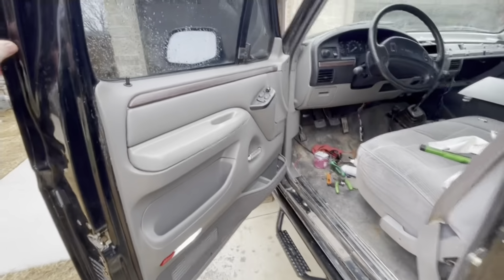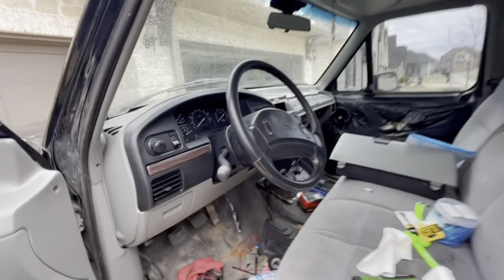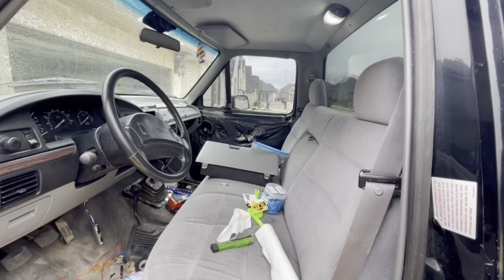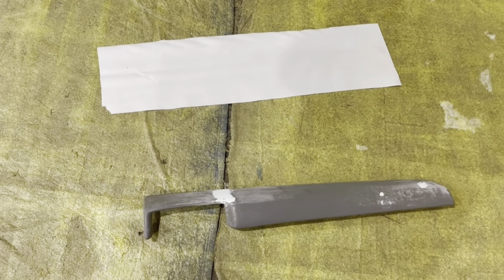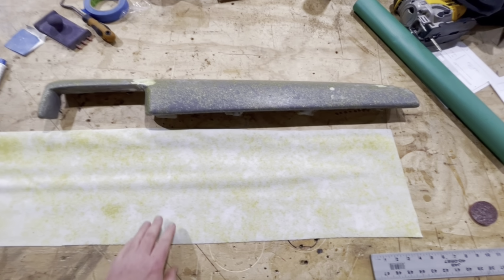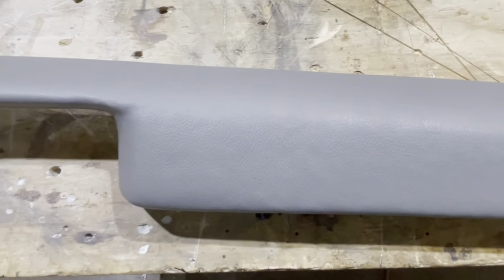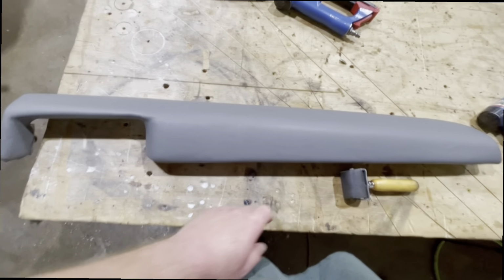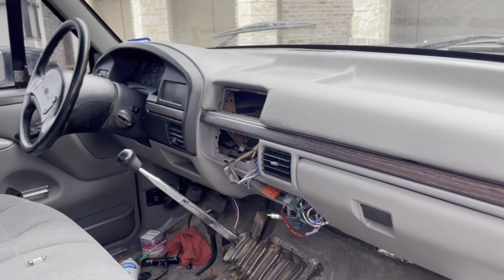OBS Ford dash pad repair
I fix the dash pad in my 1997 F350 4x4 7.3 Powerstroke with a ZF5 transmission